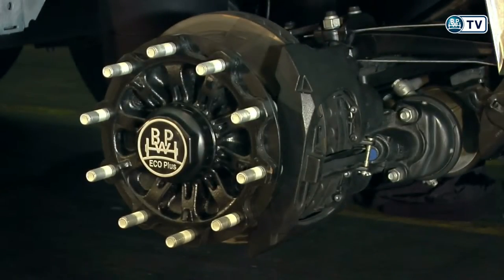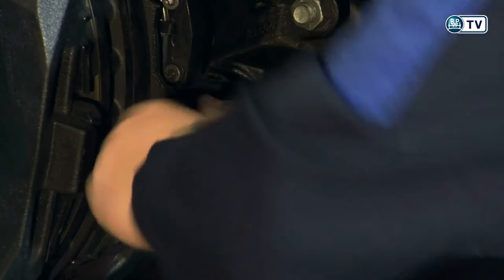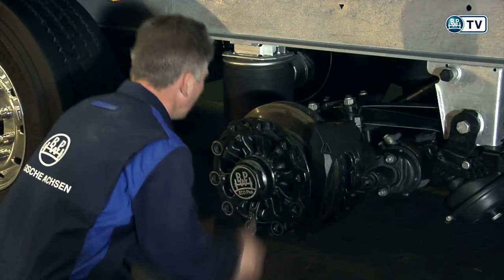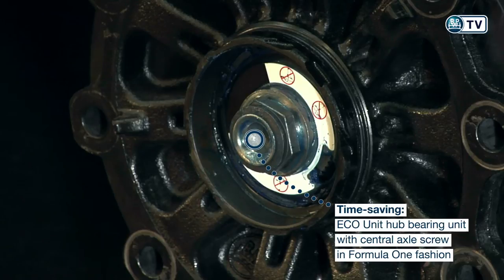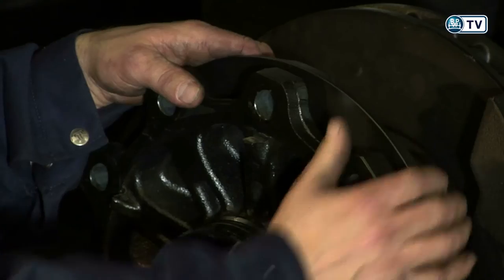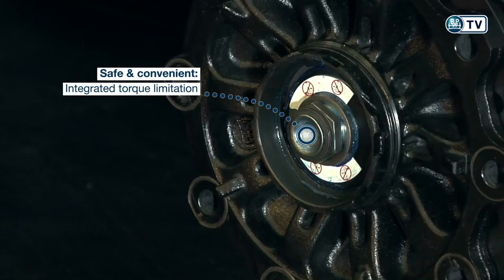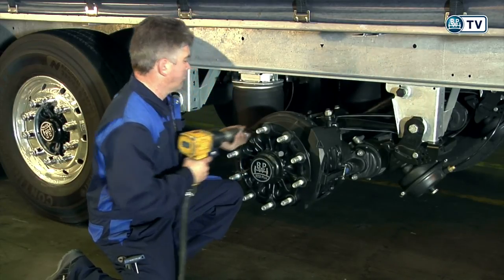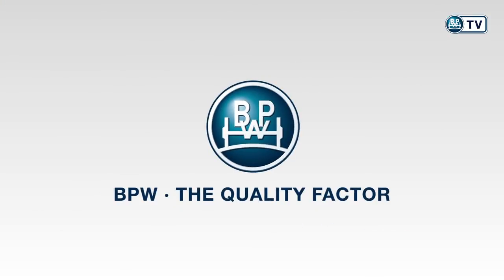Brake service 1 hour faster: BPW ECO Disc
BPW's ECO Disc is the disc brake which has really earned its renowned name. From the very start, BPW engineers have ensured all the running gear components are perfectly coordinated and without any trade-offs. The ECO Disc thus offers you a whole range of benefits which pay off for you in terms of more loading possibilities, quicker brake service and a high-quality and long life disc brake.